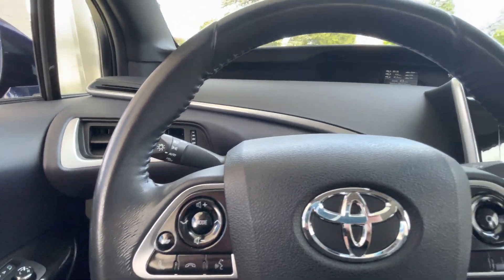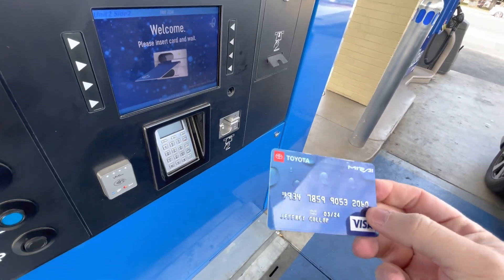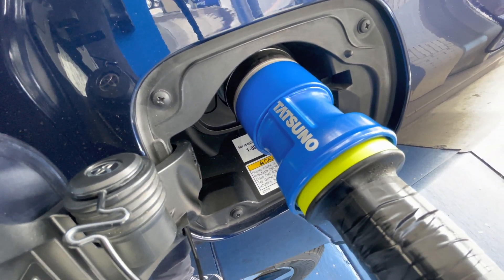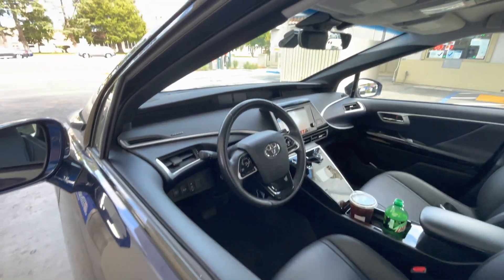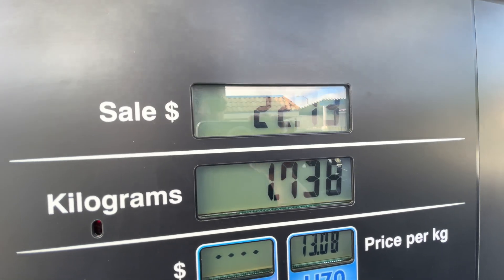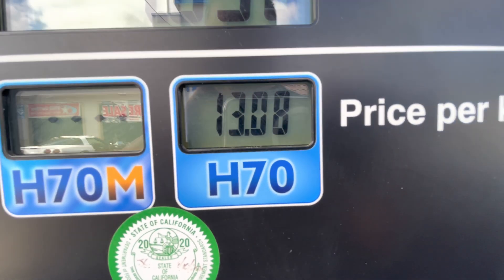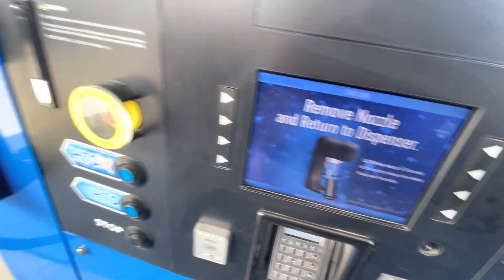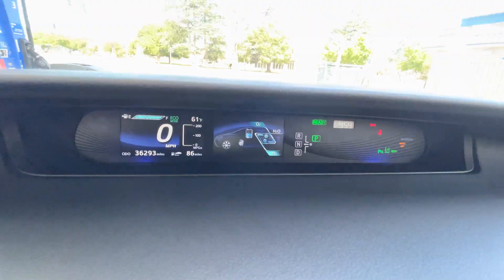ONLY IN CALIFORNIA!! Toyota Mirai Hydrogen Refueling Process! **Real-World Scenario**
2017 Toyota Mirai Fuel Cell Vehicle (Hydrogen)